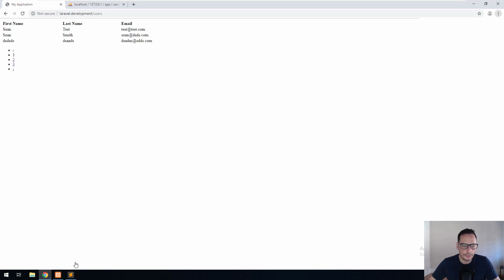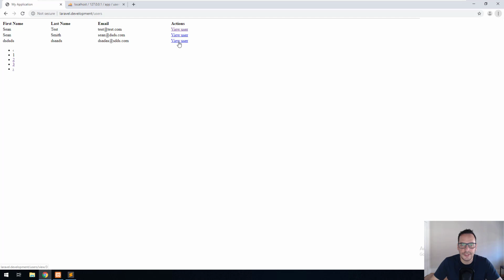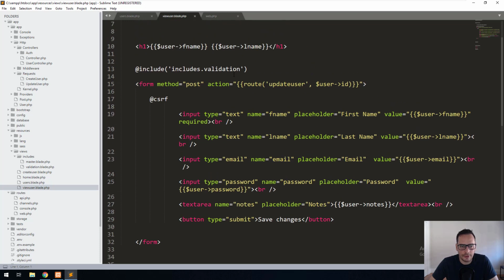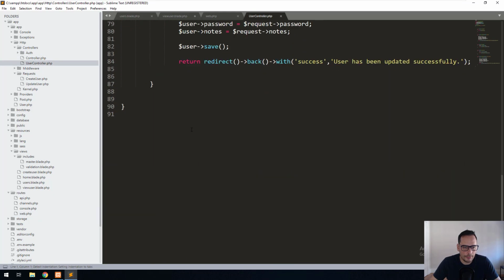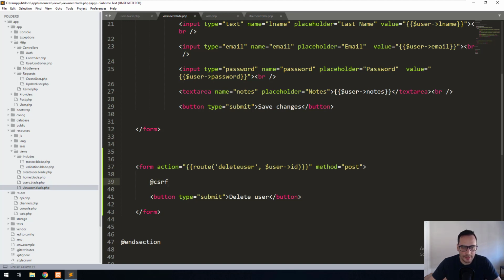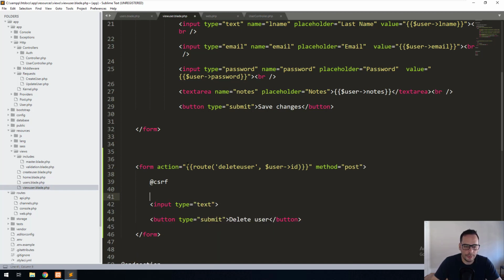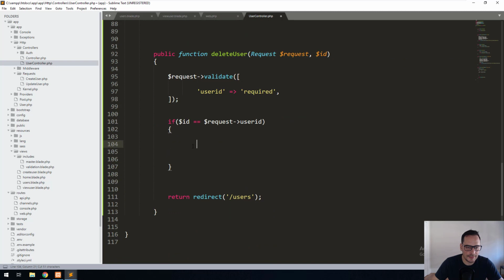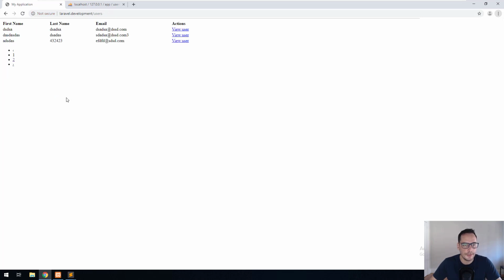Laravel for Beginners - Part 10 (Viewing and Deleting Users)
Learn how to delete users in Laravel using Eloquent. This simple Laravel 5.8 tutorial will show you simply how to remove users, or any other models for that matter with a simple route and some easy coding.